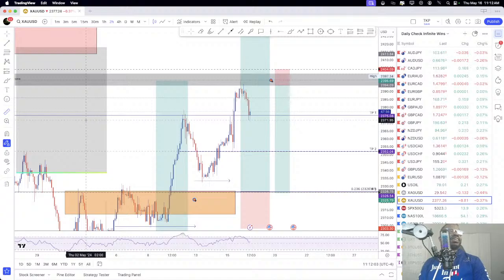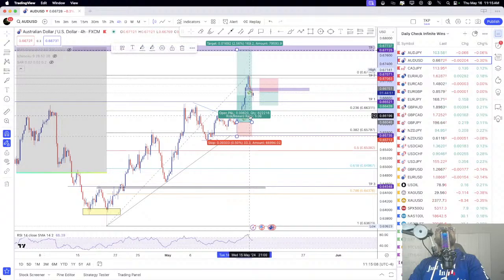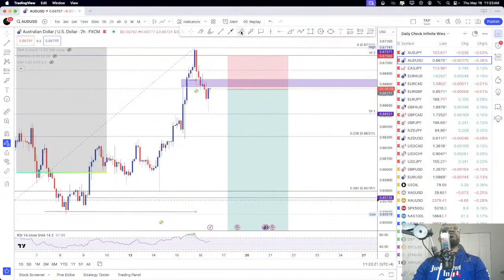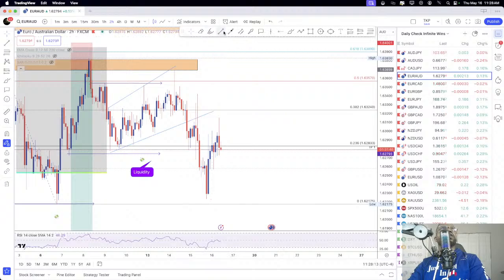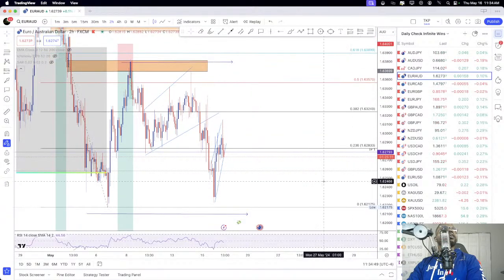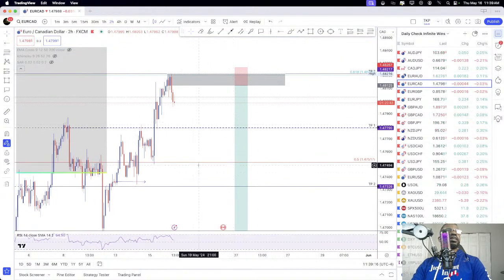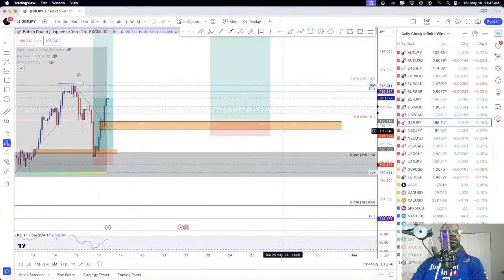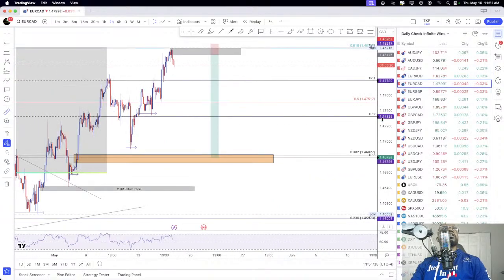WED LIVE-CHARTING Session